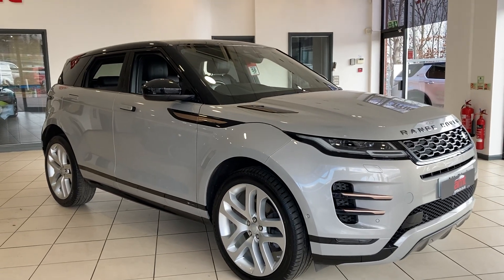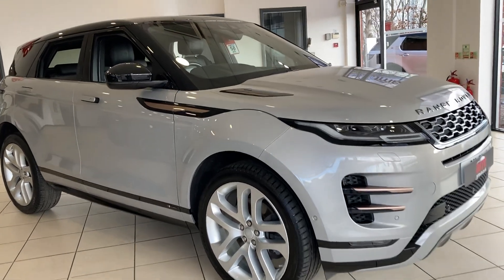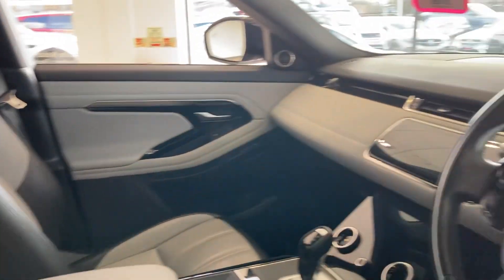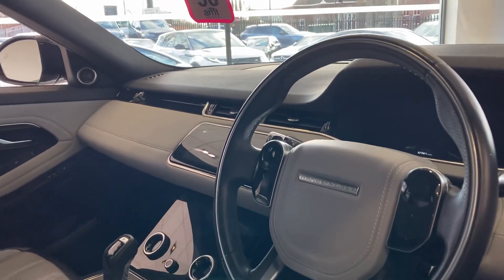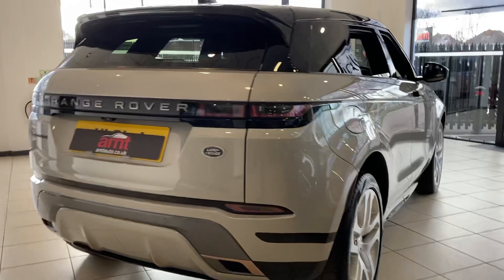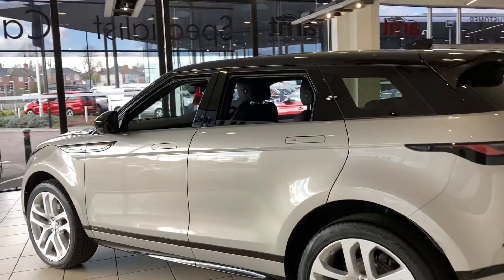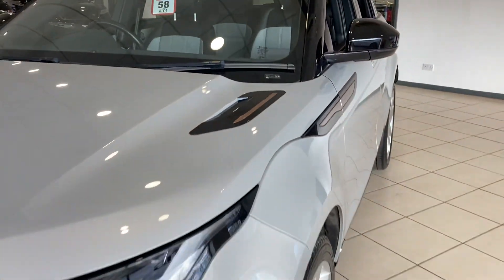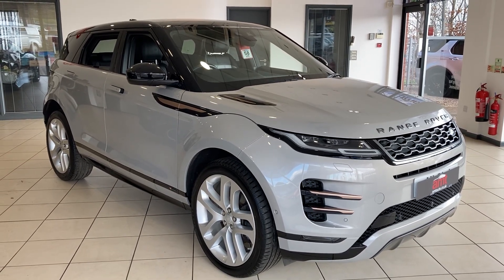28 March 2023